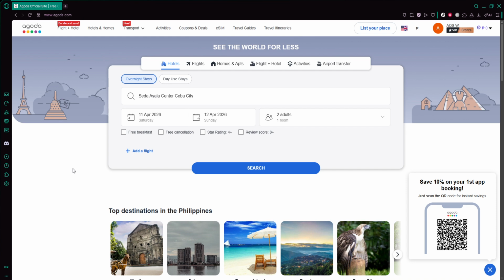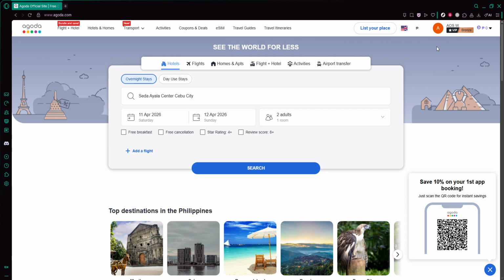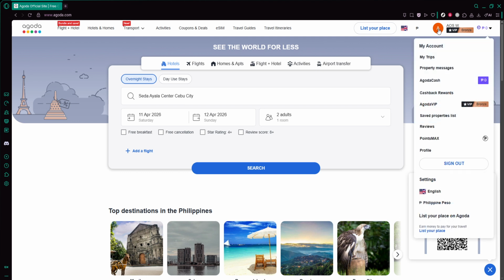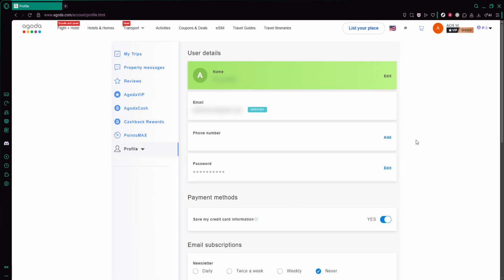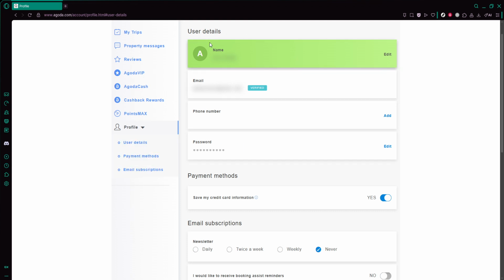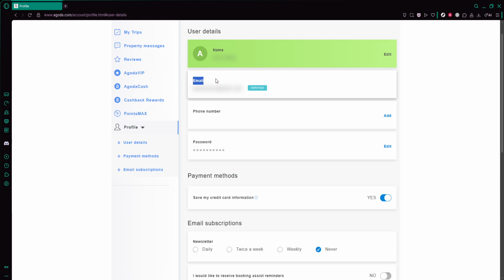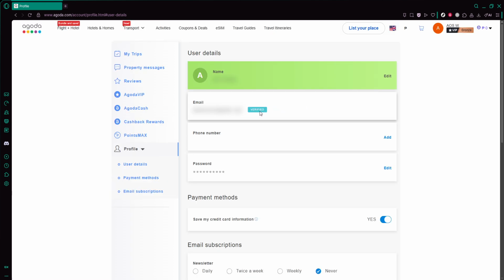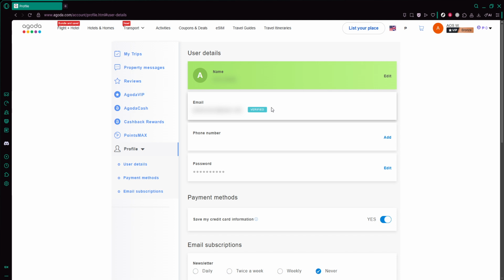How to Link Agoda Account with Email (Link Easily)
In this video, we provide a comprehensive guide on how to link your Agoda account with your email. This process ensures that you can easily access your bookings and receive important updates regarding your travel plans. Whether you are a seasoned traveler or new to Agoda, this tutorial covers all the necessary steps to streamline your experience.